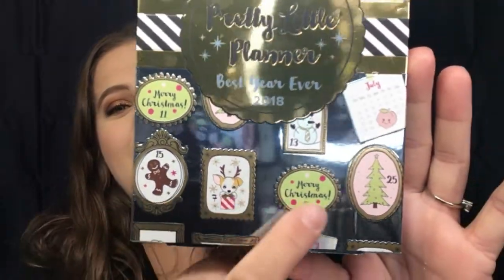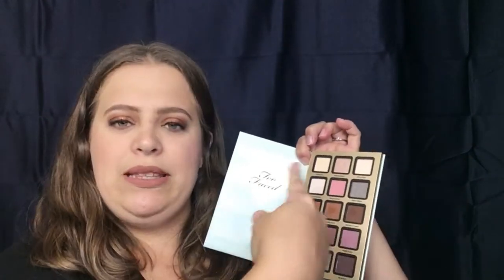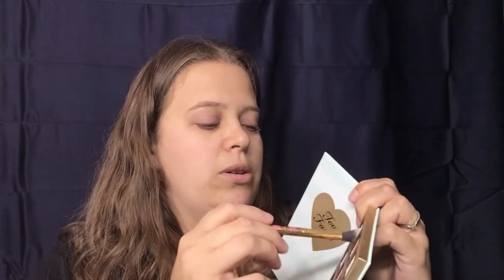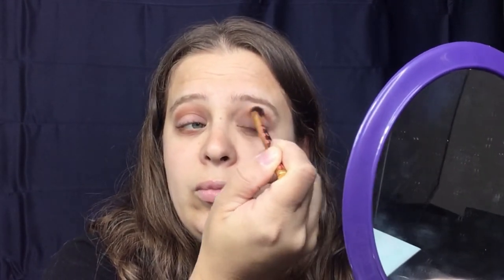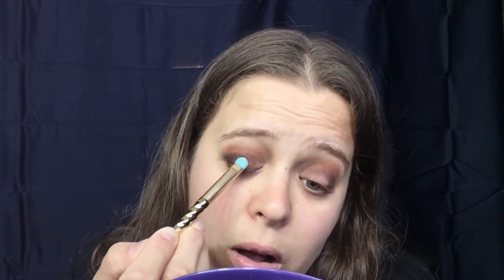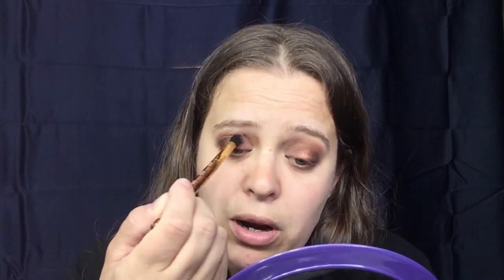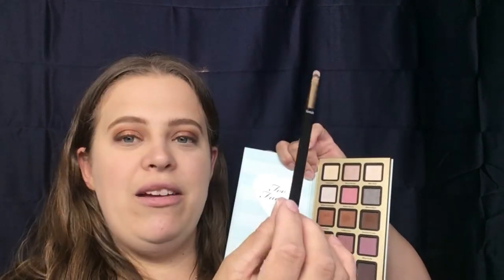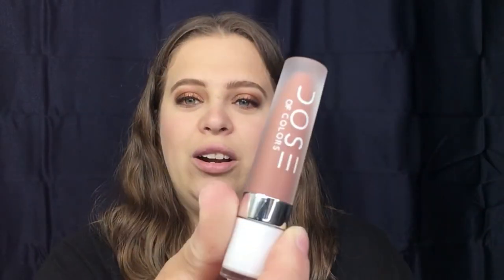TooFaced | Pretty Little Planner | Review and Full Face Tutorial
I hope you enjoyed this video!! I loved doing this review for you guys. I also hope you enjoyed my first tutorial.

TooFaced - Pretty Little Planner - $42.00